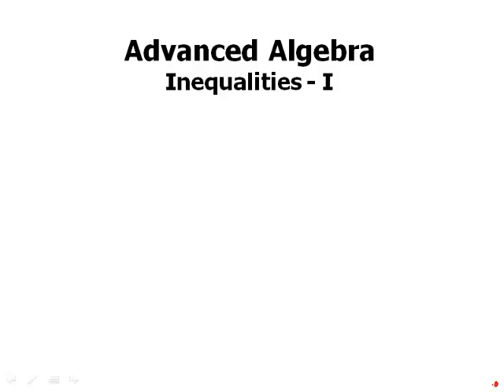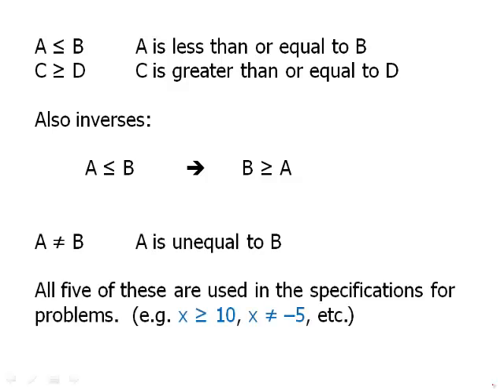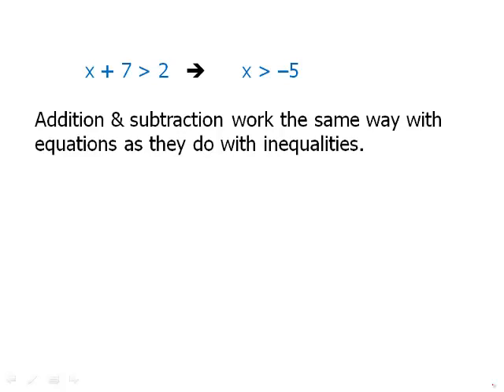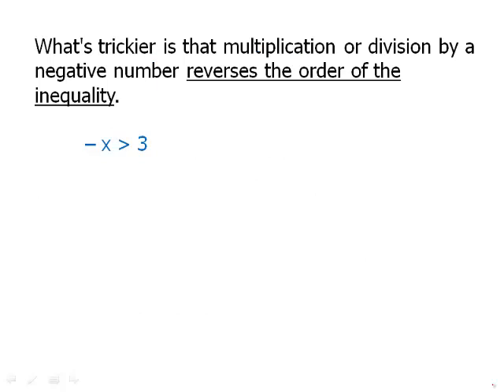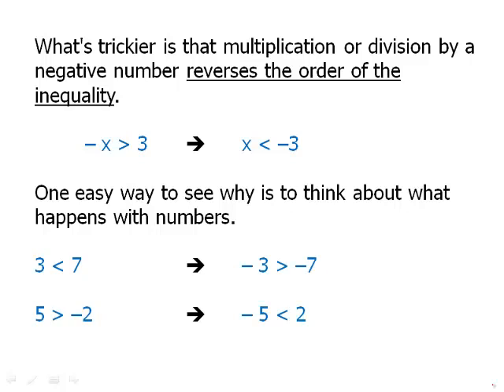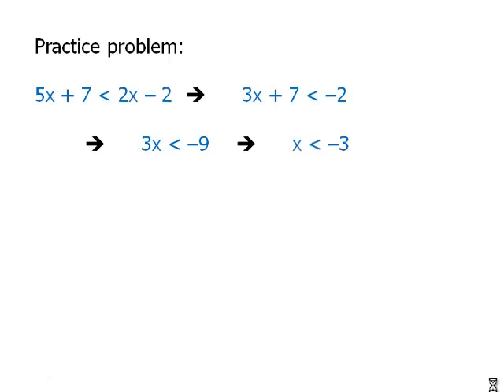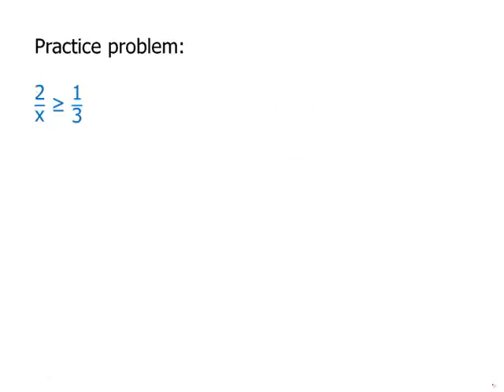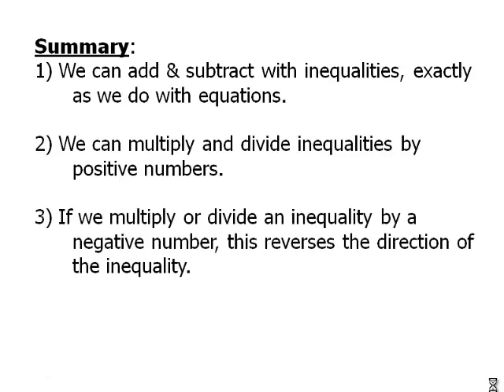Algebra: Inequalities - I